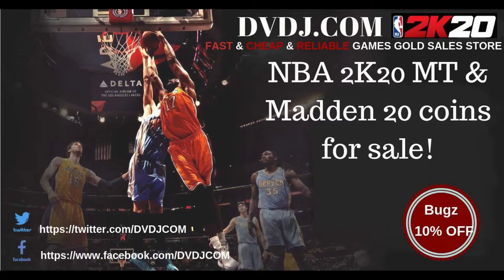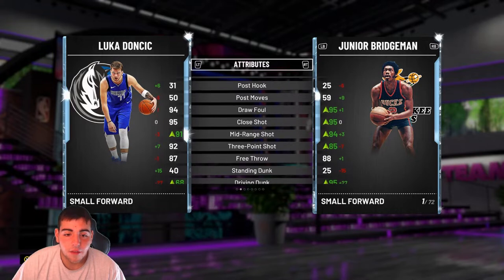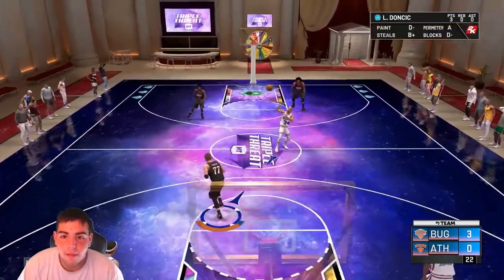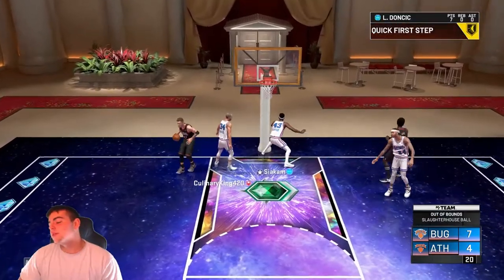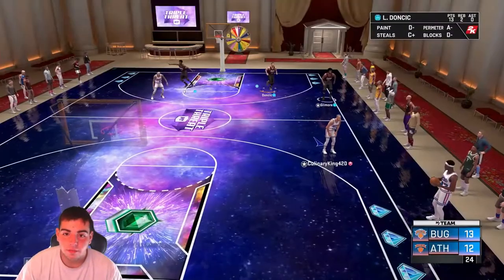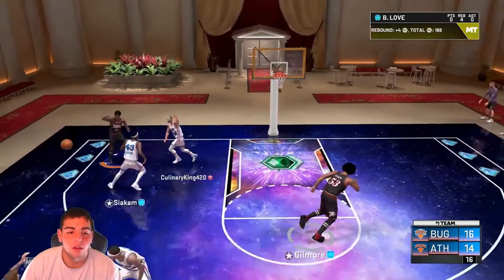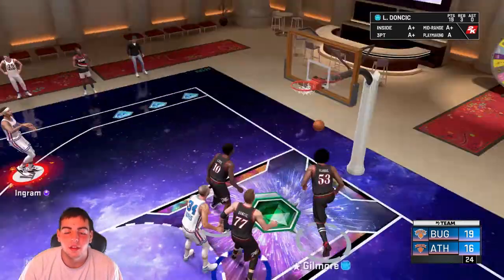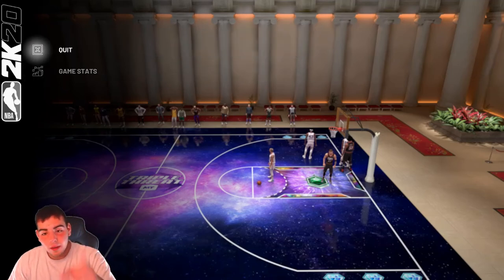INSANE NEW DIAMOND LUKA DONCIC GAMEPLAY! | NBA 2K20 MY TEAM